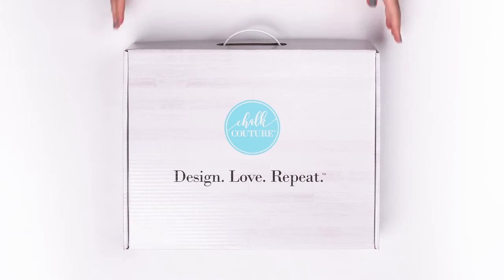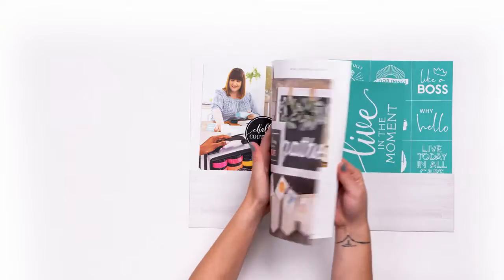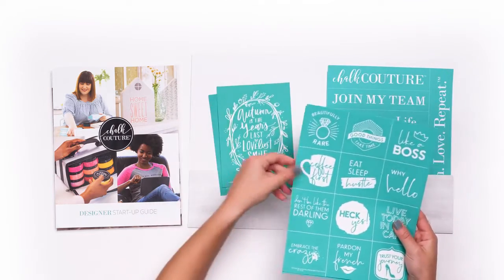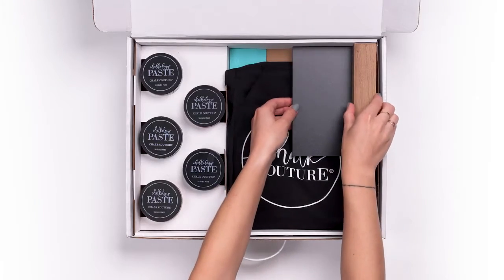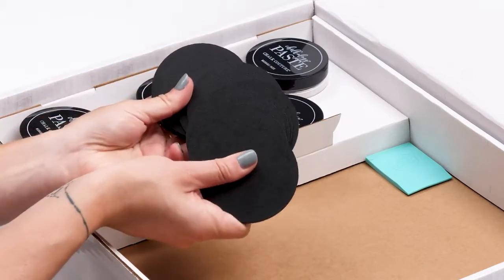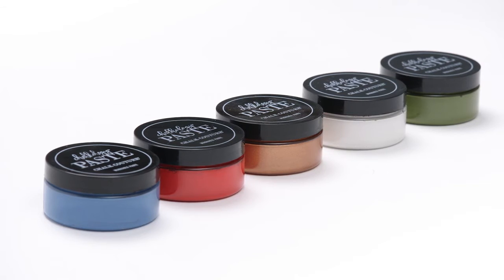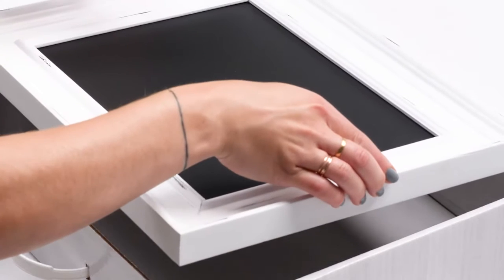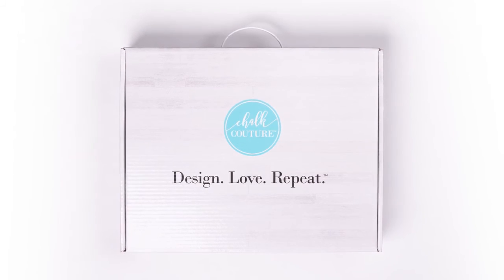Chalk Couture™ July 2020 Starter Kit Unboxing!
Remember, you don’t have to be an expert crafter to make beautiful things for your home.